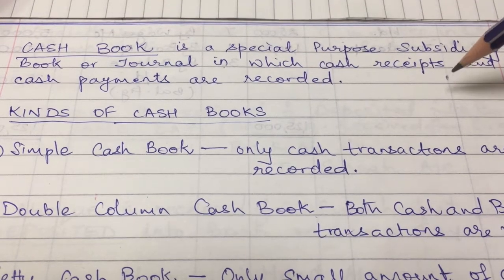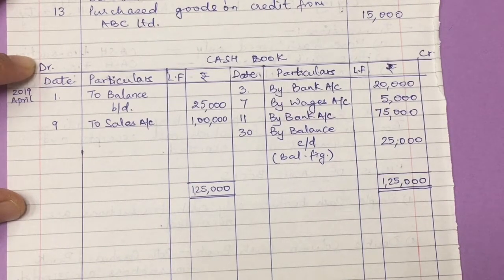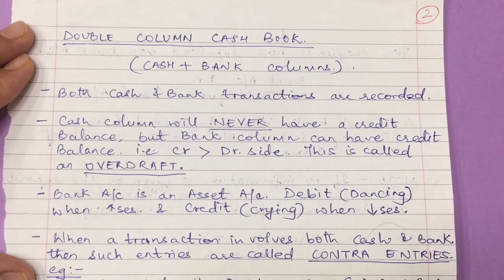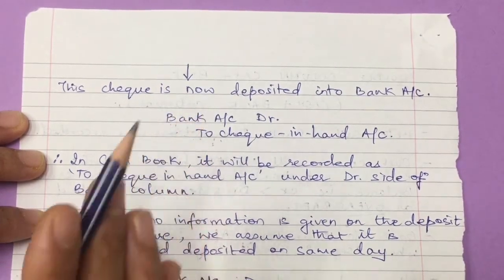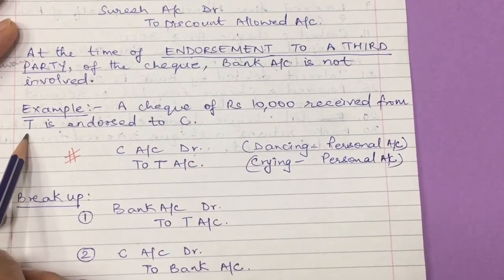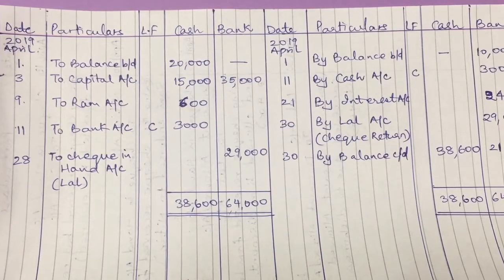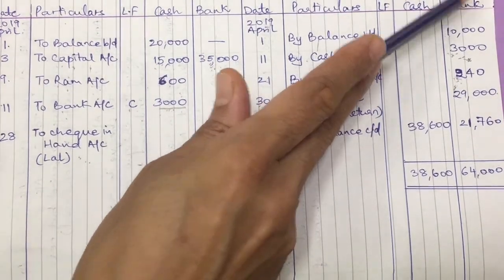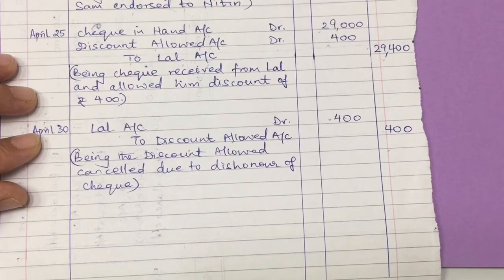Cash book Single & Double colum making is very easy...Let's learn HOW!!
The need and procedure to make Cash book is discussed in this video. No matter it is a single column cash book or double column cash book...Making of cash book in Accountancy is very easy only if one can understand the trick of Debit and Credit Rules.
Debit = Dancing
Credit= Crying